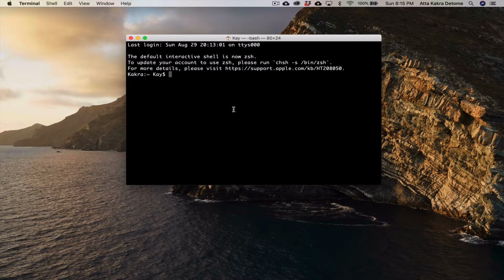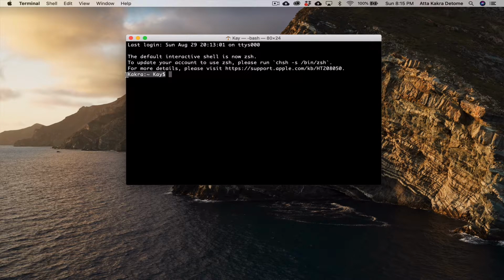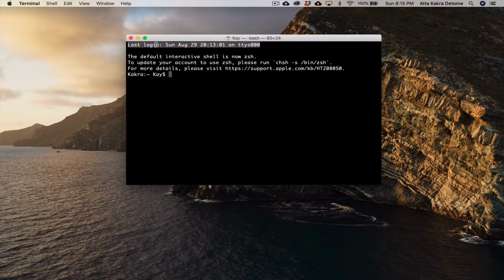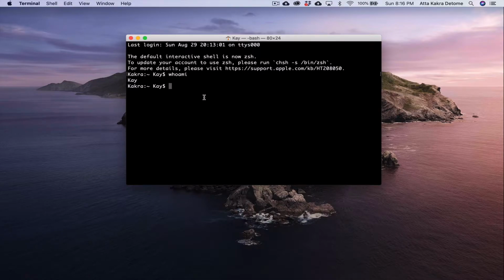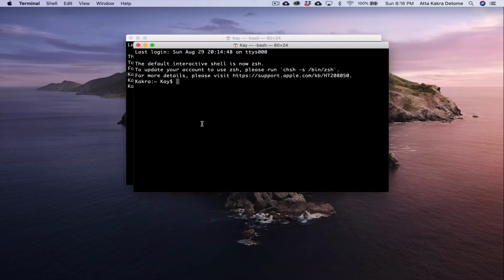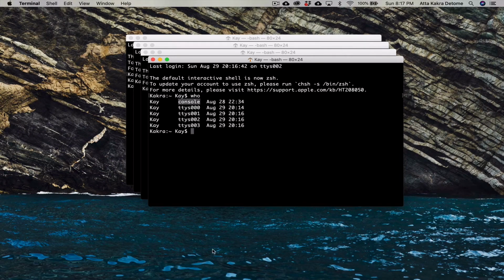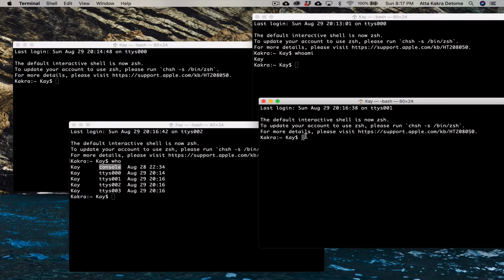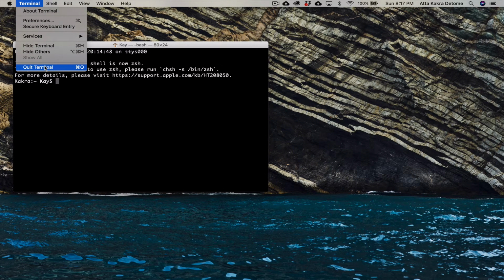2. Logging in and Logging out - Learn Unix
Logging in and Logging out - Learn Unix